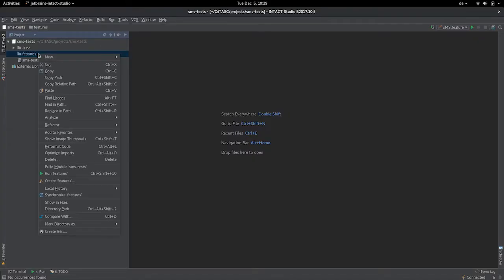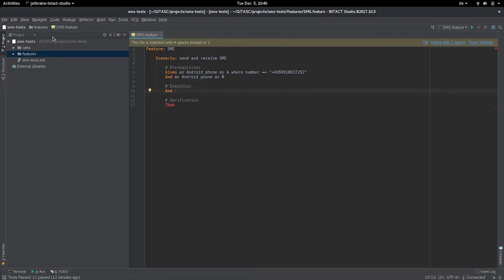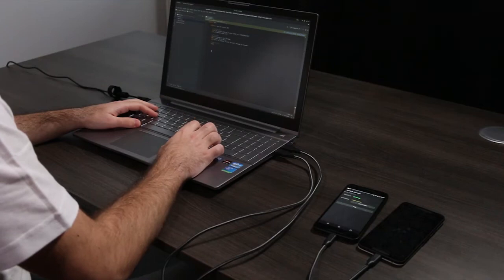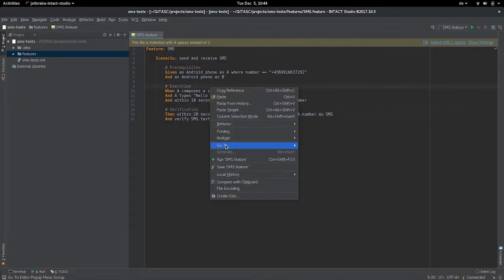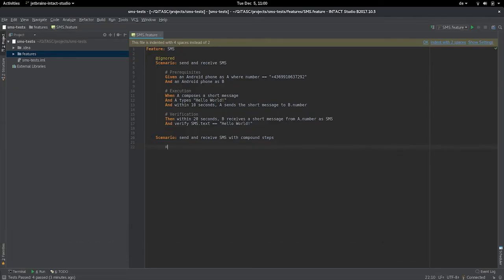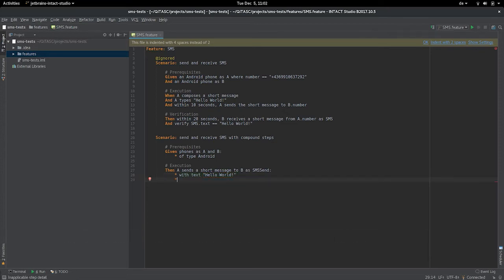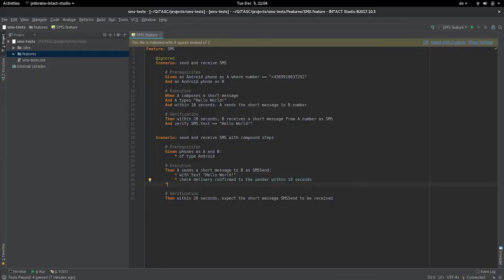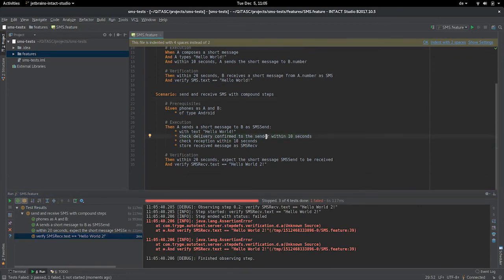SMS test case with test automation tool intaQt | QiTASC | Tutorial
The main tool of our software framework is intaQt studio, which offers an UI for test case development. Mihai from Development explains the process of writing a test case which tests sending and receiving a SMS.

🎬 Interesting videos 🎬
Check out the step-by-step explanation of an IoT test case with our test automation software intaQt